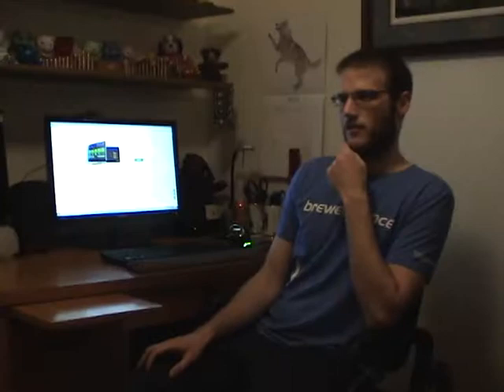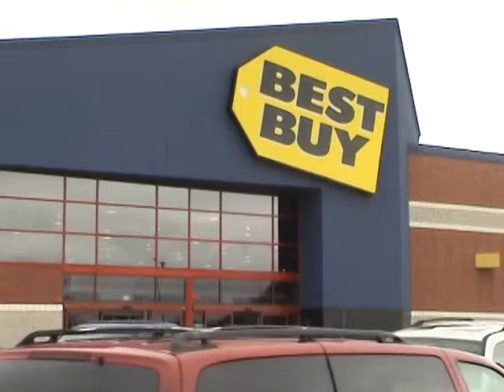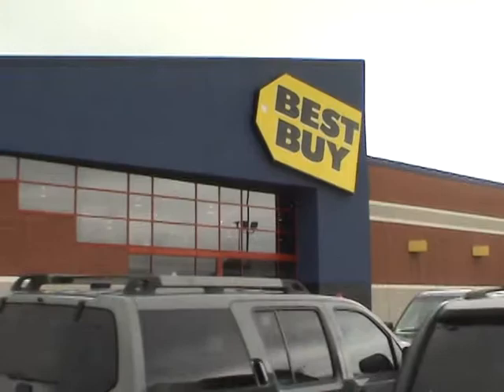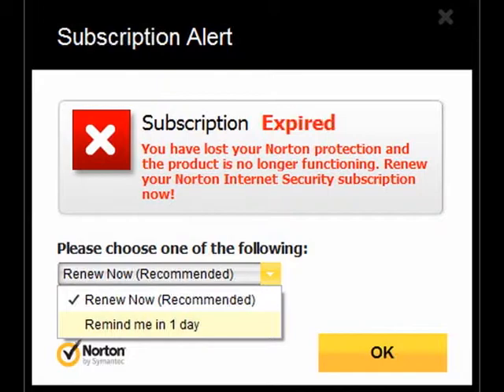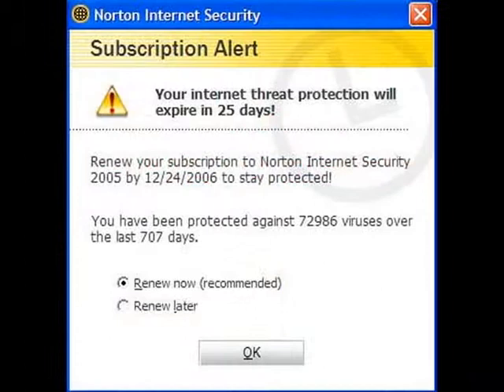Anti Virus Documentary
A documentary I created for my media script writing class. I chose to do those topic because as a society we use computers a lot and have sensitive information on them. I feel that most people think they would not have their identity stolen or computers hacked, but it happens all the time.

Song Artist: Rammstein
Song: Stripped (remix)
Album: Der Musikalische Staub (Remixes 2002)